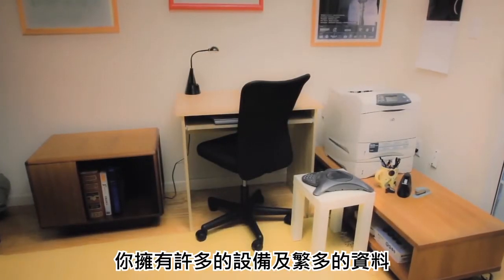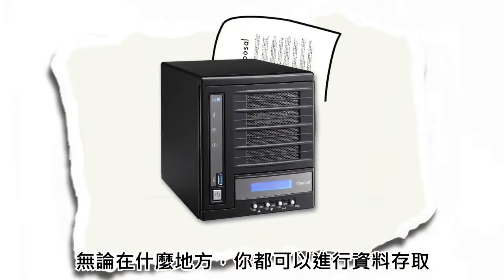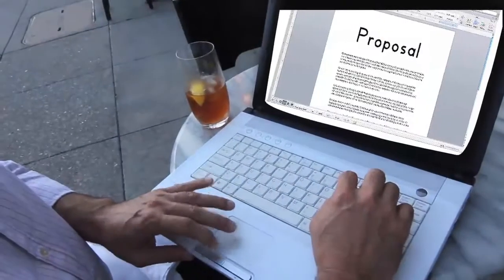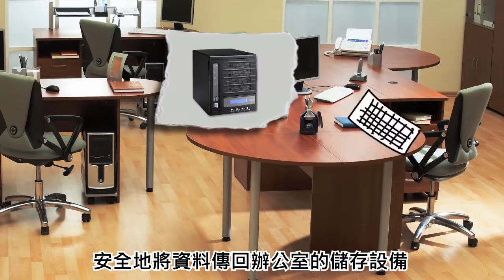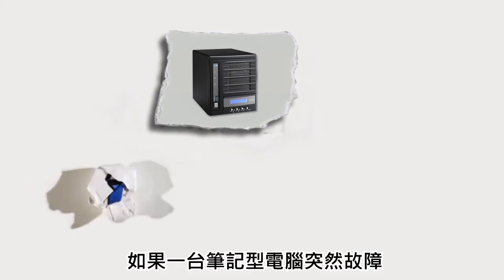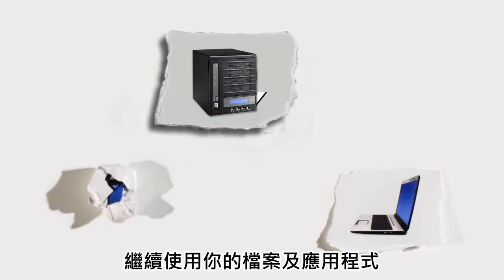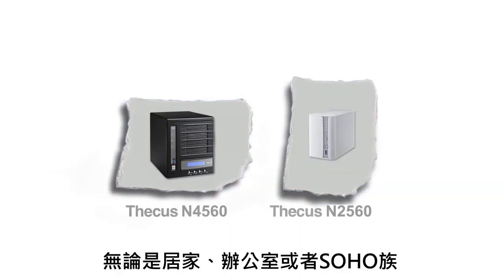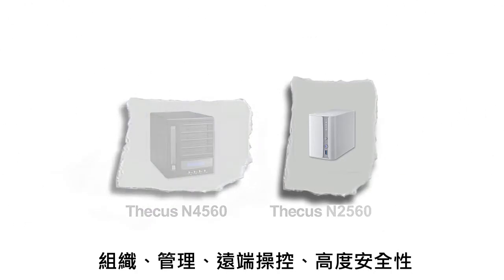NAS: Storage for Home and Small Office_tc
This video shows how a Network Attached Storage (NAS) solution with Intel® processors can help save time and increase productivity for small business and help organize, share and back-up your data at home. Simply dumping data onto external drives is no longer considered a good practice. Network Attached Storage (NAS) is surprisingly affordable and allows people to actually manage the data they store.